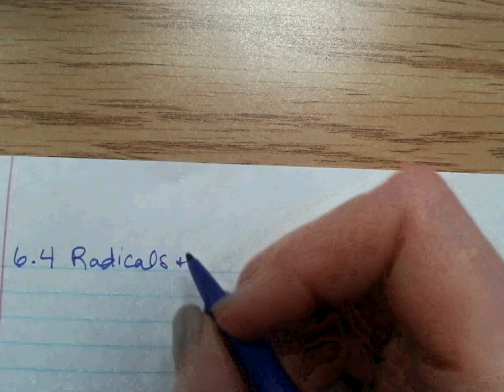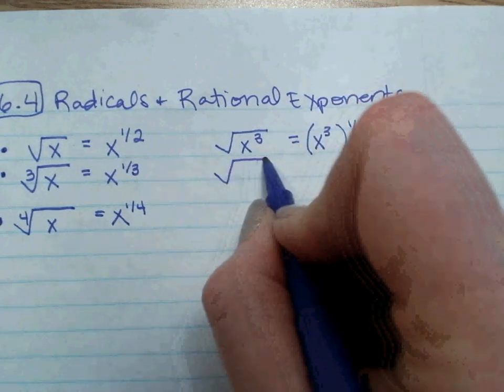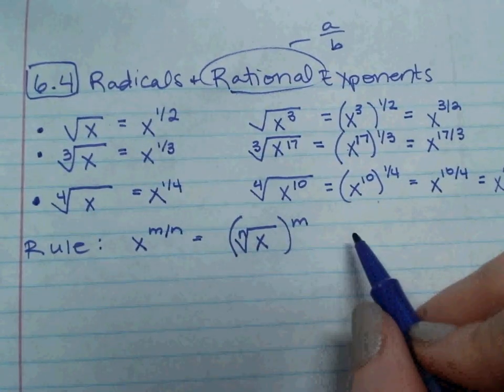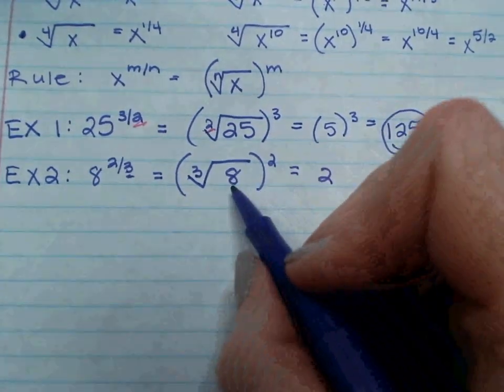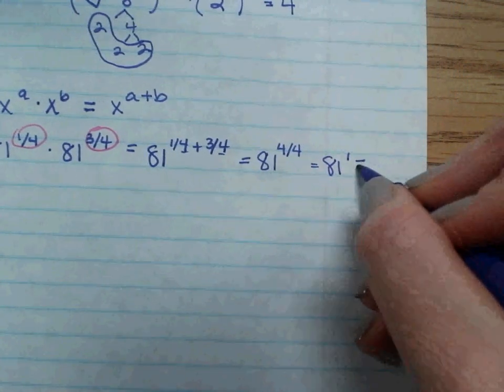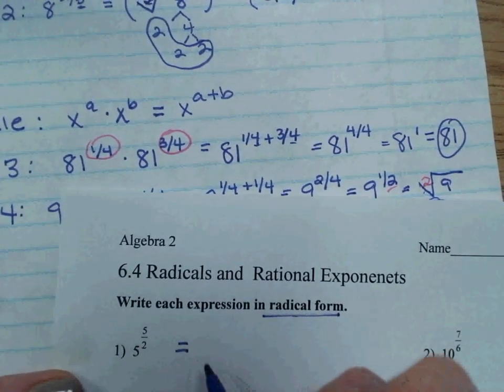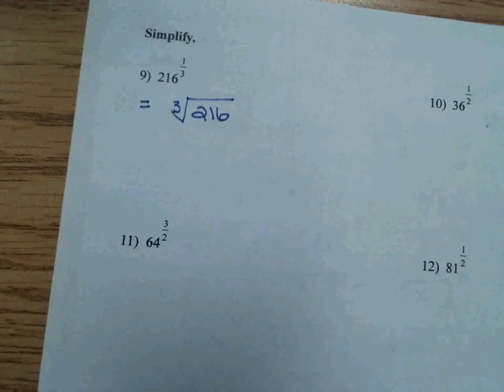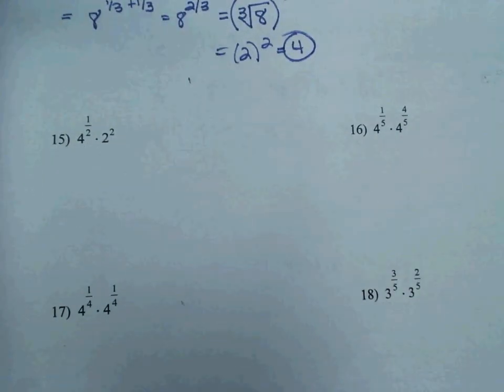6.4 Notes | Radicals & Rational Exponents